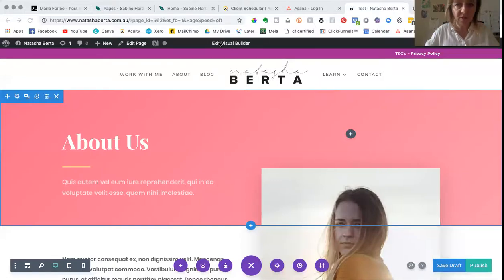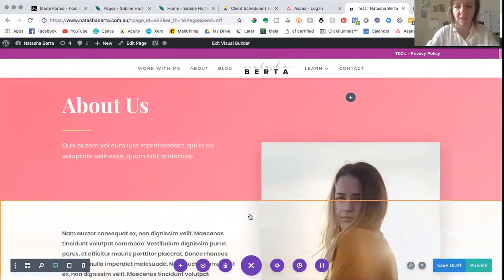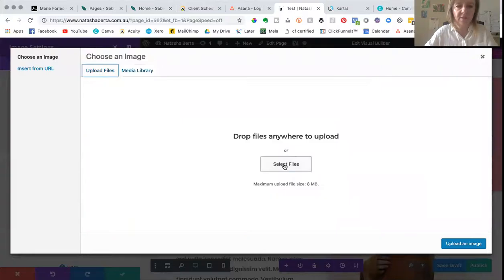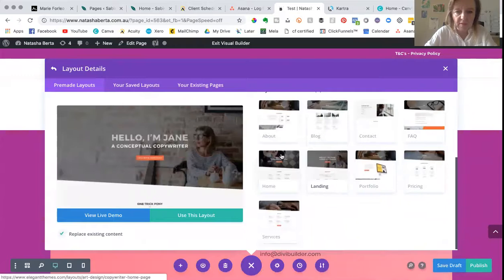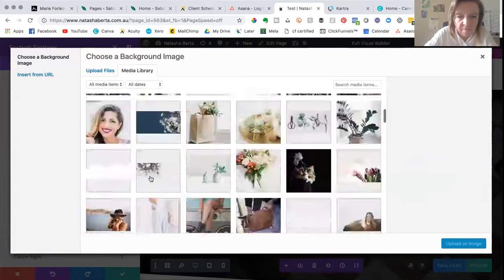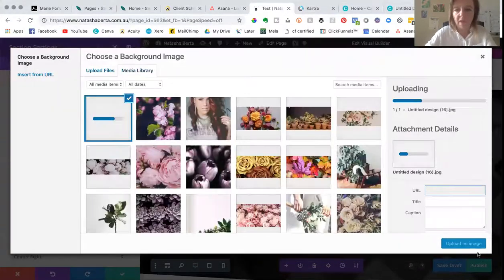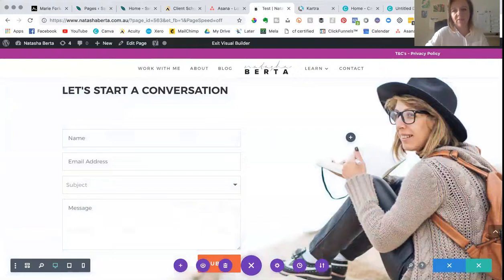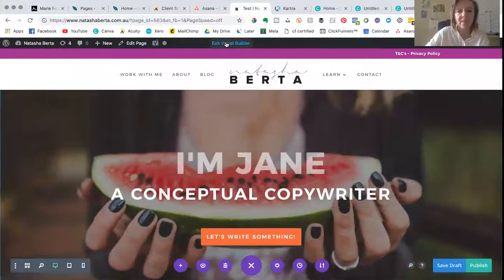Getting your images into your Divi website Divi theme tips #6 bertaTips #75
Sometimes when you upload your images into your Divi site they don't display the same size. Then your page starts to look completely different and maybe not so beautiful .

Here's how to:
Find the image you want to replace
Figure out what size it is
Make your image the right size
And then get it onto to site

Remember to pause me and work along